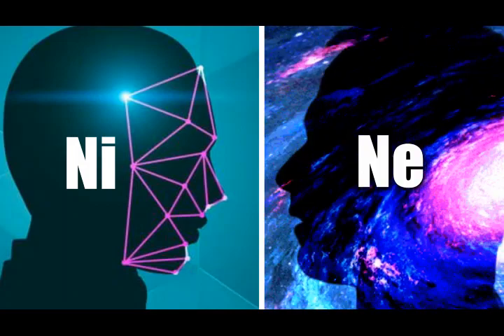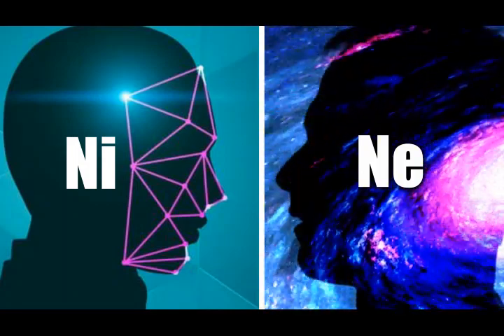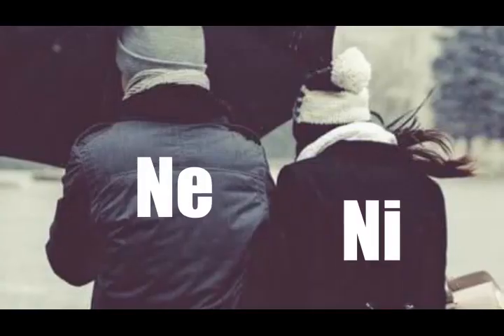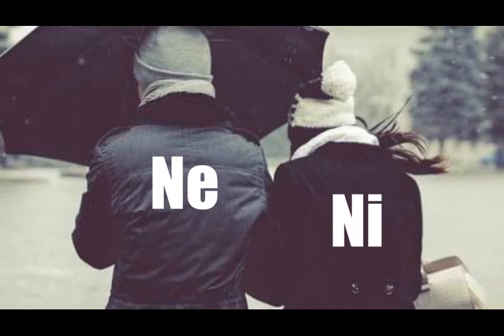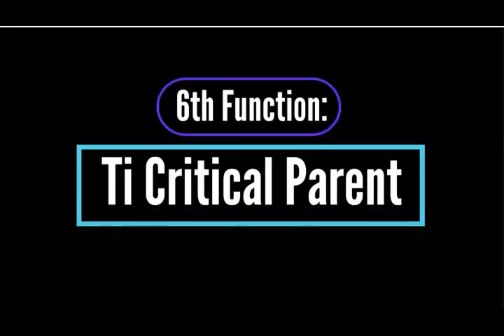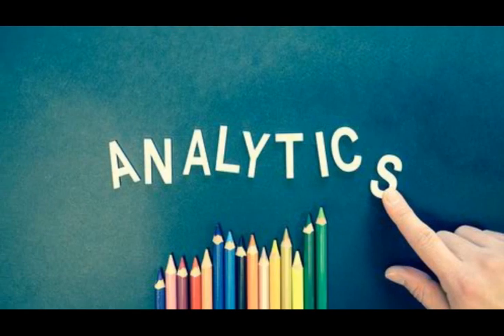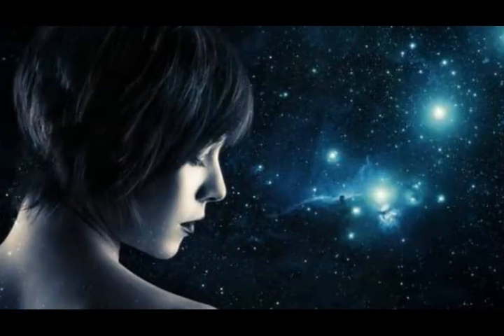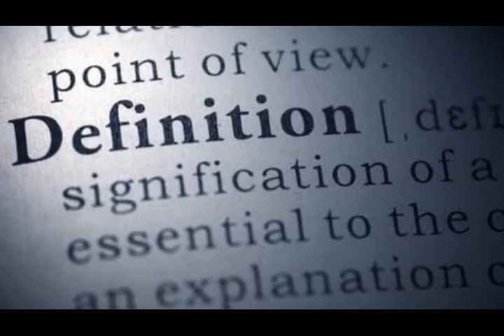INTJ Shadow: The Dark Side of INTJ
The INTJ is a personality type described as reserved, perceptive, methodical, and decisive. They make plans, take action on them and go about their lives in a very purposeful yet introspective way. This constitutes the INTJ’s conscious ego, but as with the other MBTI types, there is also another side to them. This hidden side is what Carl Jung described as the shadow. The shadow represents the unconscious parts of our psyche that we have less awareness of and control over.